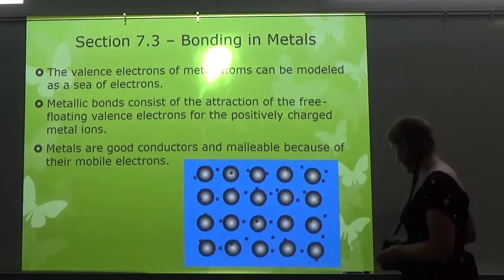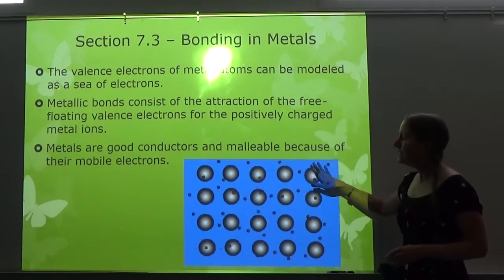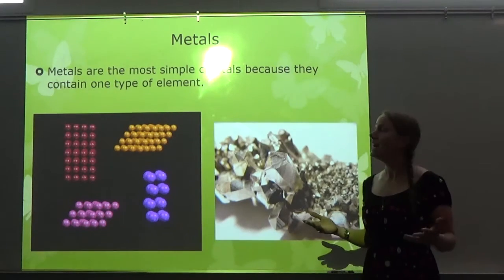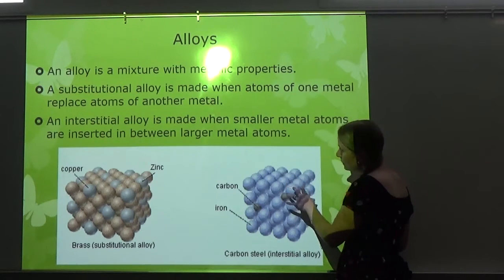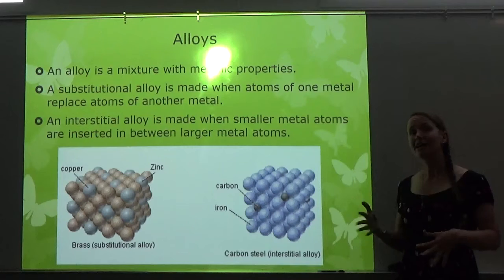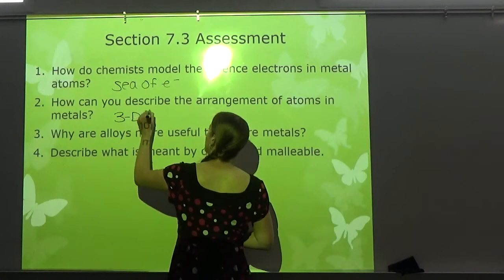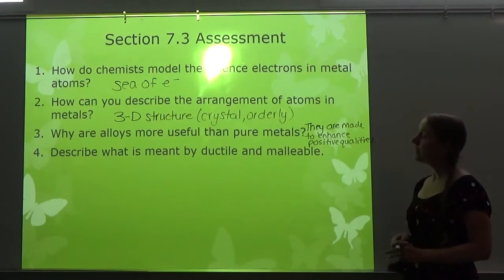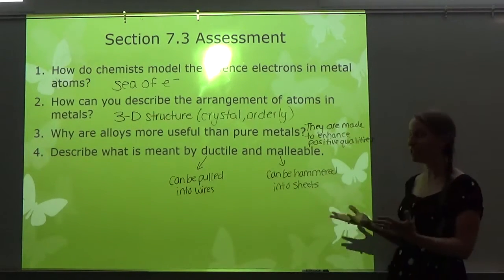Honors Chemistry Section 7.3 Lesson Video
This video covers metallic bonding, the sea of electrons, and alloys.